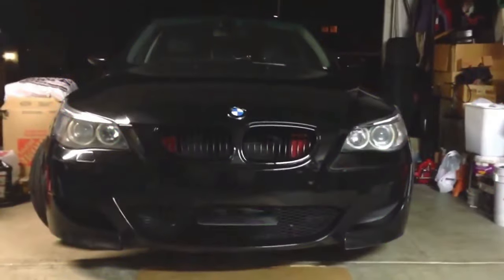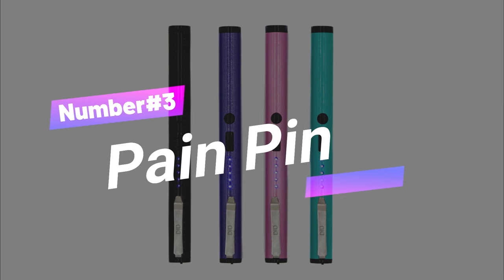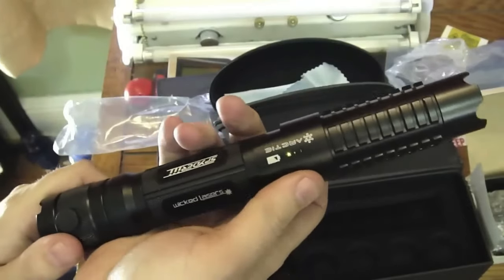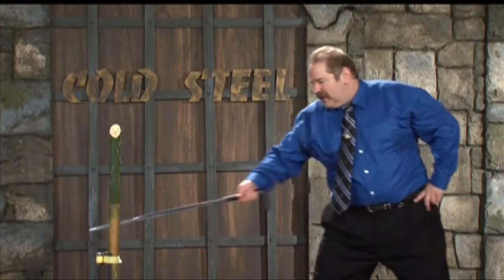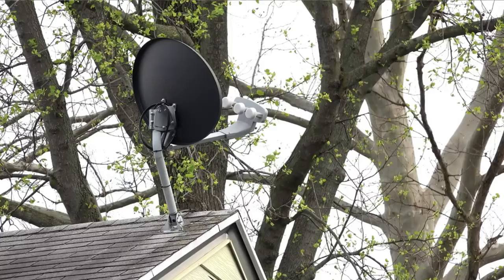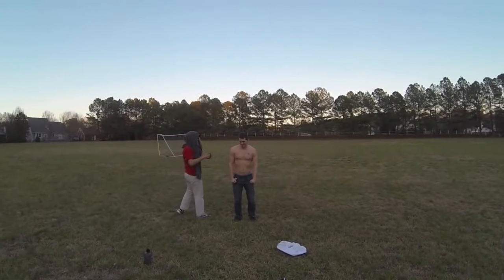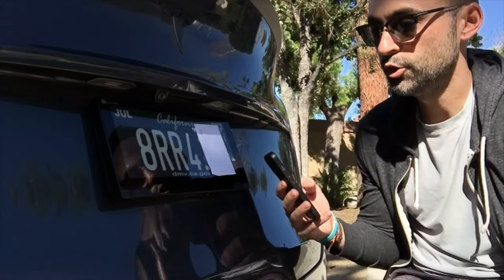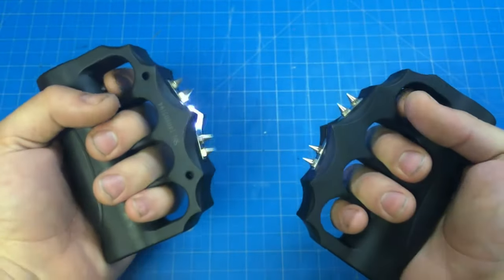BANNED GADGETS THAT ARE WORTH YOUR MONEY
Ever wondered about those cool gadgets that are off-limits? Well, get ready to uncover some hidden tech treasures with us! Here are 15 banned gadgets that are worth every cent!

0:13 Chaos Double Edge
0:52 Flipper Zero
1:31 Pain Pin
2:17 REAP Thermal Scope
2:55 Arctic Laser
3:29 Signal Jammer
4:13 Sword Cane - Night Watchman
4:52 Pistol Ring
5:32 Zoleo
6:18 Tactical Gauntlet
6:45 Pepper Gel
7:26 Blast Knuckles
8:07 USB Kill
8:53 License Plate Flipper
9:32 Spy Glasses